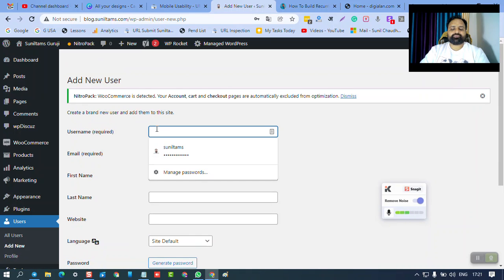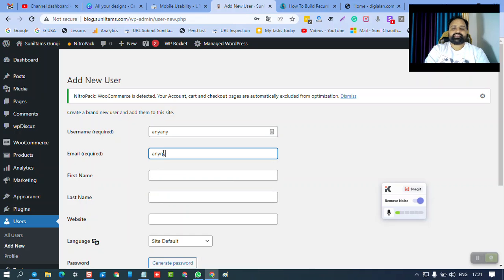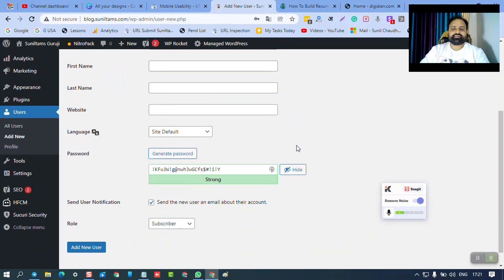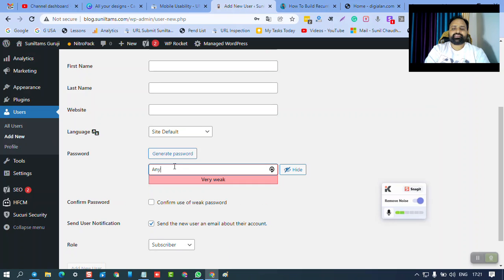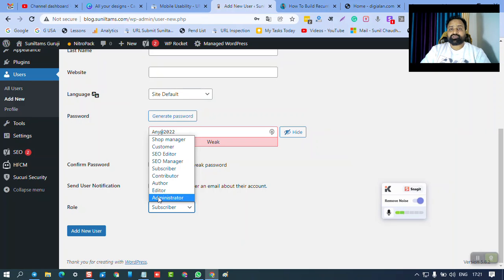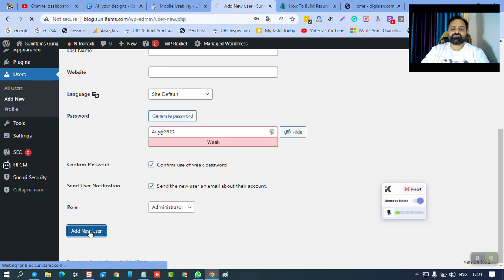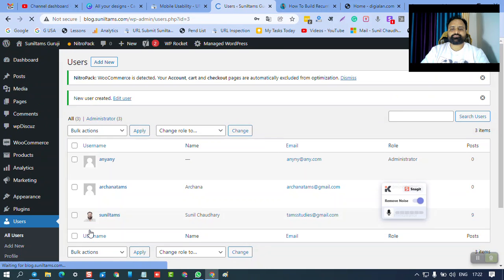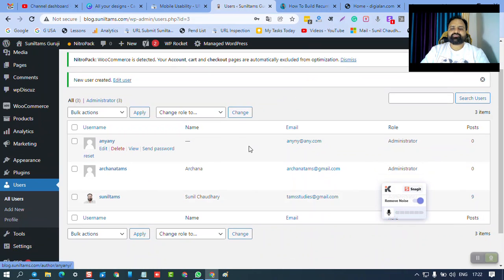How to Give Admin or Editing Access in WordPress? | How to Add Users in WordPress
00:00 - How to Add Users to WordPress
00:30 - Go to WordPress Dashboard
00:40 - Go to Users Section
00:45 - Add New
01:00 - Add Username
01:02 - Email-id is required
01:15 - Enter Password

This video explains how to add users to WordPress. How to give editing access in WordPress, How to add admin in WordPress,
Do you want to know how to add users in WordPress, this video has the information.
While adding the user you can choose editor or admin or customer or whatever applicable.
The user will have those rights only.
For an SEO manager and SEO Auditor, the most suitable option is being an Admin.

I am Suniltams Guruji, Sunil Chaudhary, The Best SEO Expert in India

My Digital Internship Program is one of the Best Digital Marketing Courses in India. I am supporting my students with my Personal Mentoring at a very affordable cost. Join Today.

Do not just create a website, create a successful online business, Join me.

Want to Become Online Mentor, Get the complete Implementation Tactics, Join me.